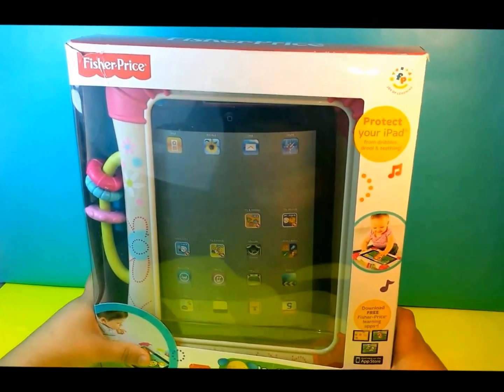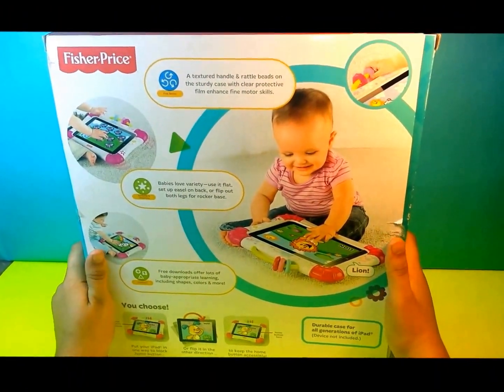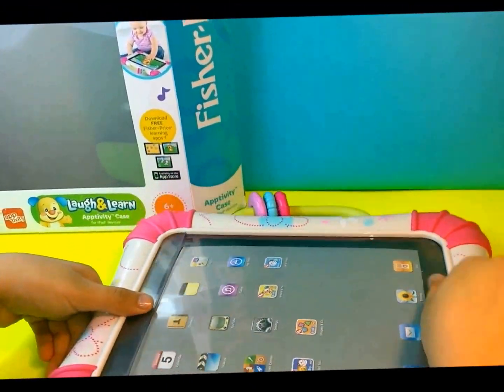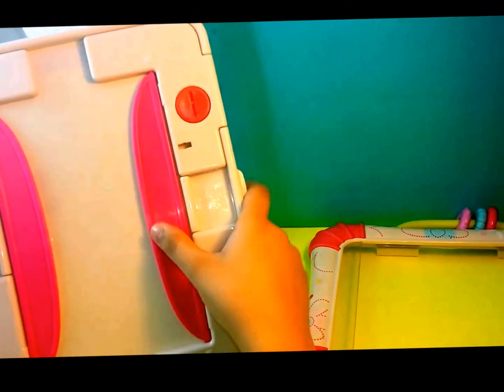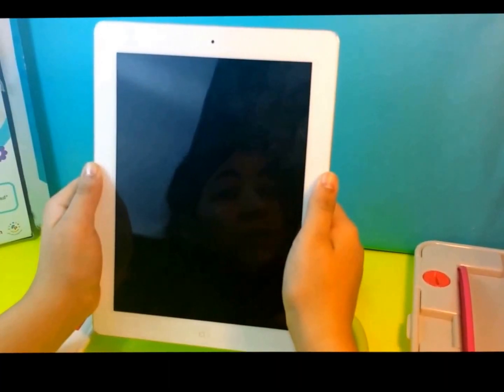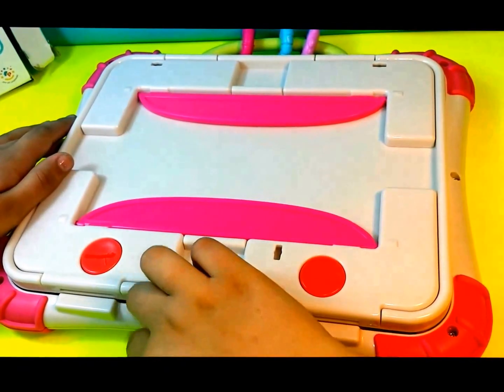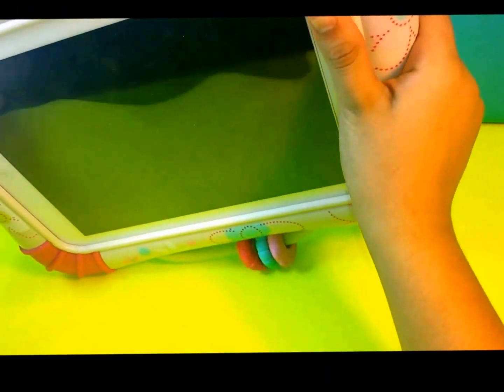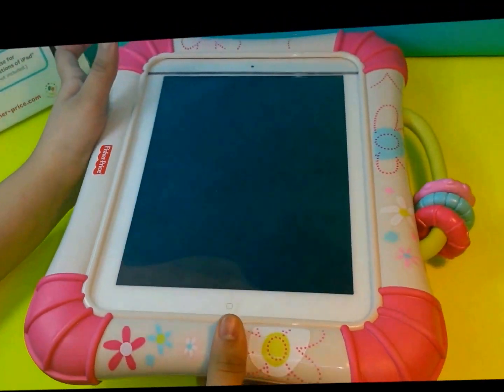Fisher Price Laugh & Learn Protect your Ipad Apptivity Case,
Fisher Price Laugh & Learn Protect your Ipad Apptivity Case, Protect your Ipad/Tablet with this Cool Case of Fisher Price Case!